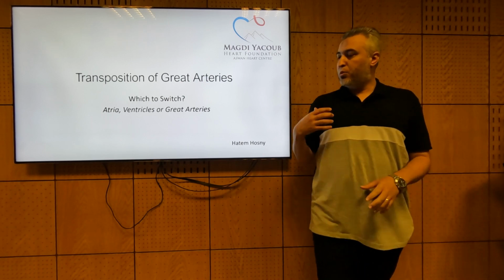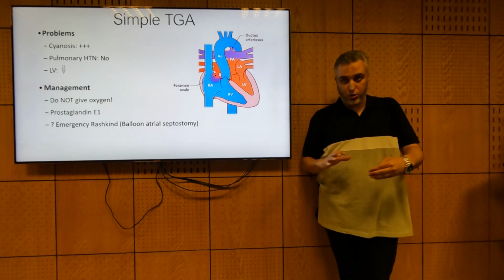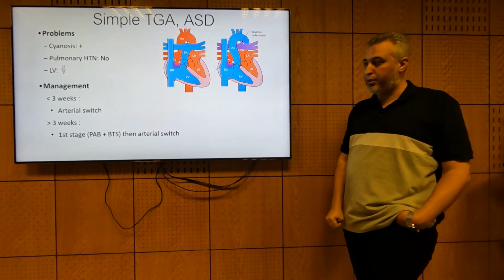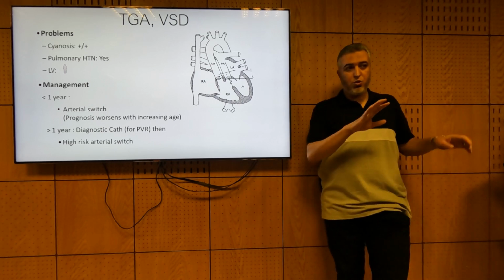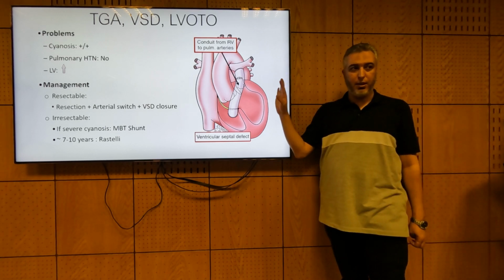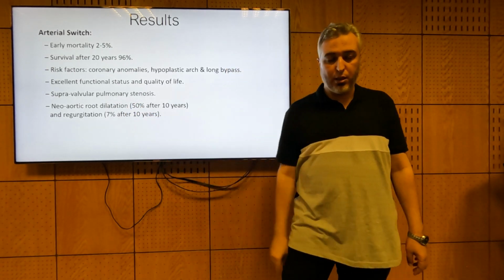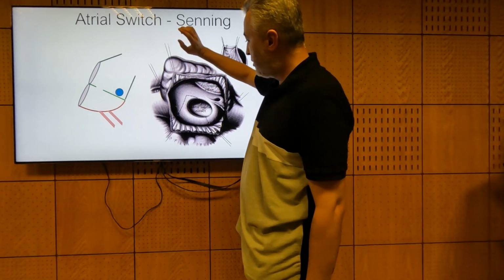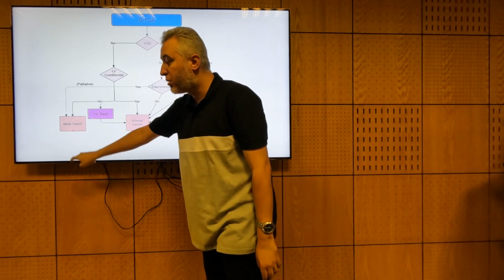TGA, Part 2 (En) - Hatem Hosny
Which to switch: atria, ventricles or great arteries?
TGA - Strategy, Results and Techniques